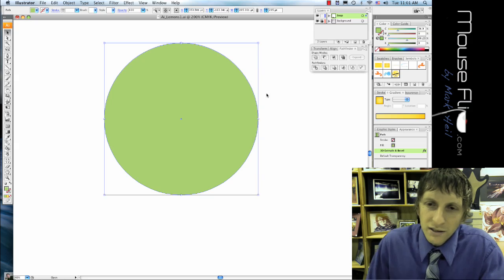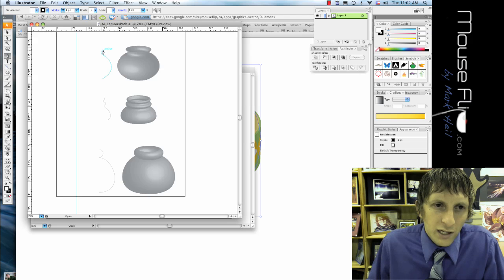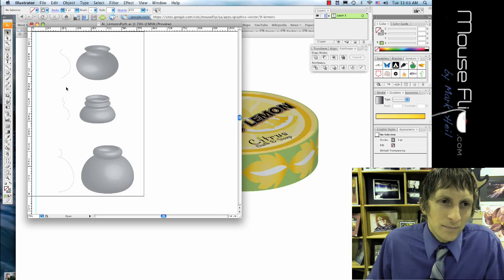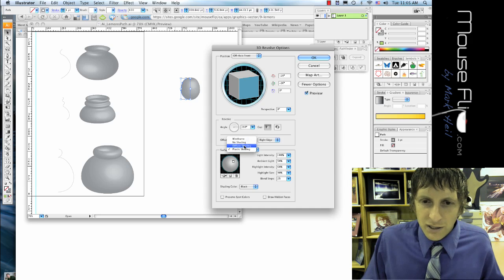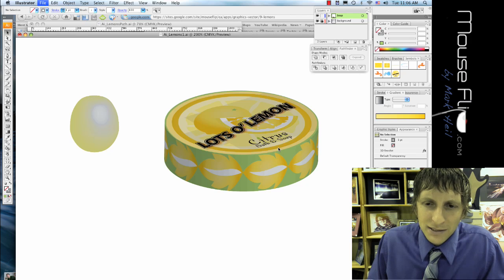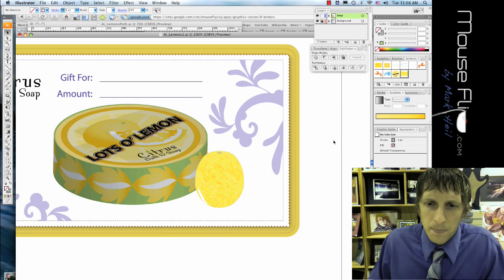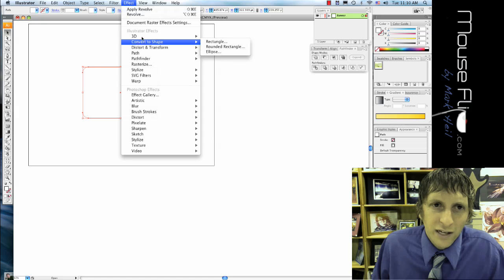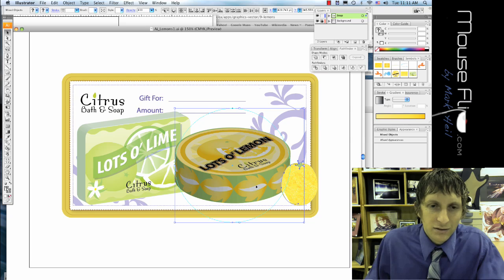Illustrator 3D Shape Lemon Tutorial 2/2